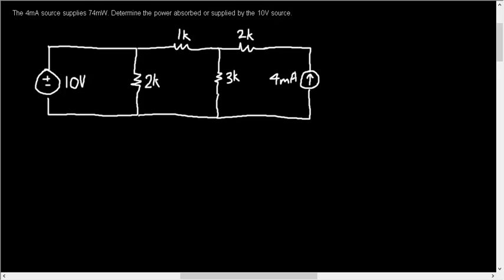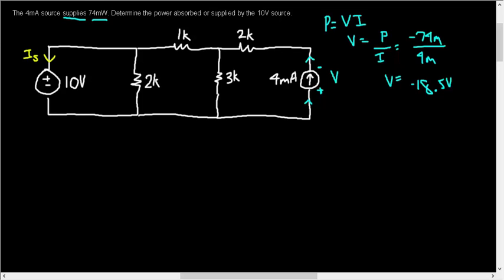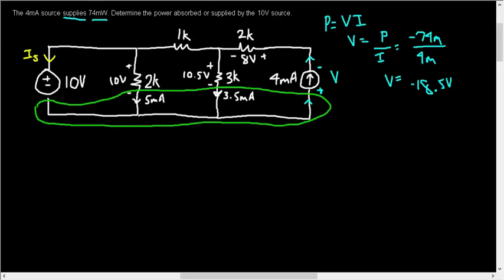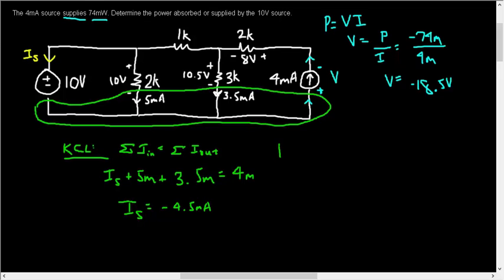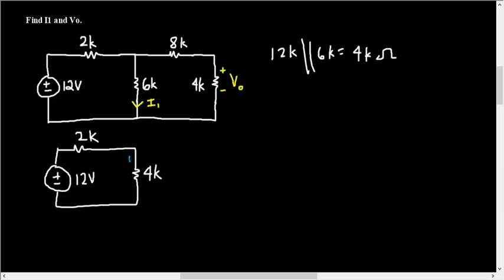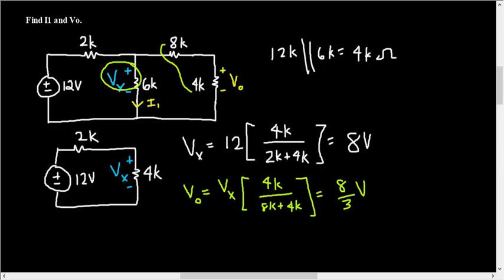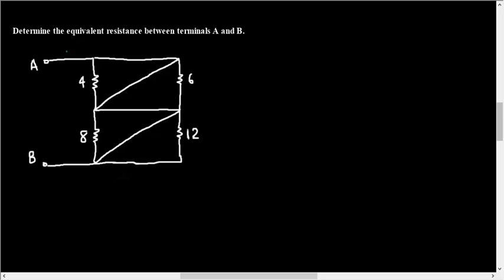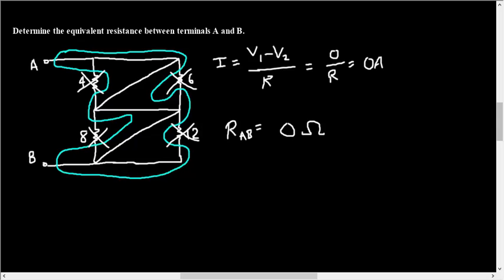EE 2950 Exam 1 Review, Spring 2015 (Part 1/2)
Comprehensive EE Exam 1 Review.

Introduction to elementary electrical circuits concepts and analysis techniques.